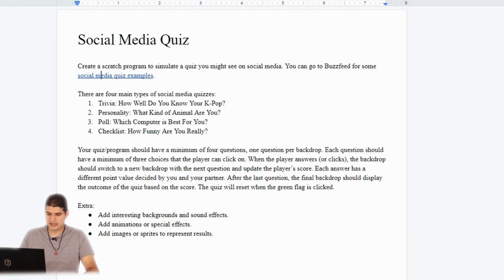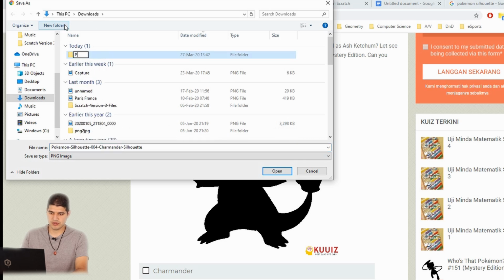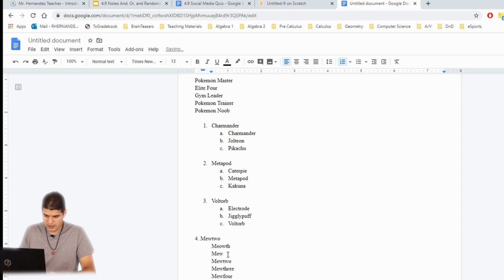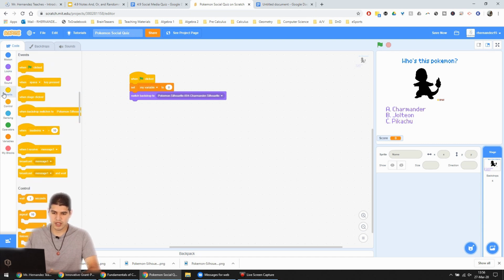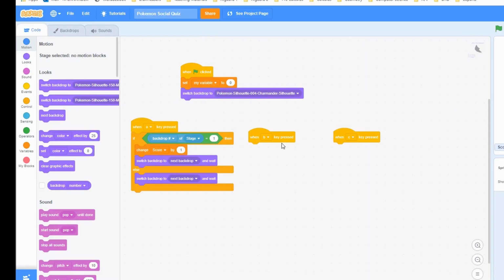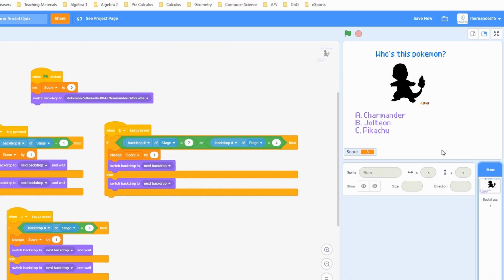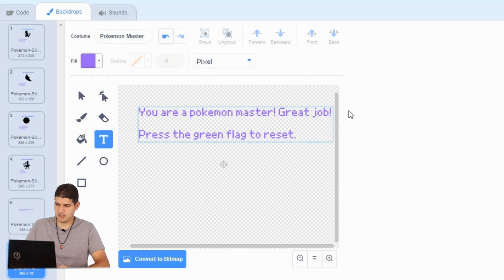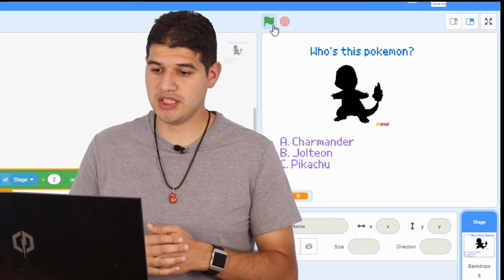Scratch Quiz Program - Or Statement (Pokemon Quiz)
Join me as I go through the creation of a Pokemon Quiz in Scratch.